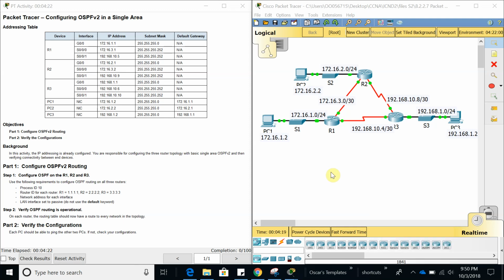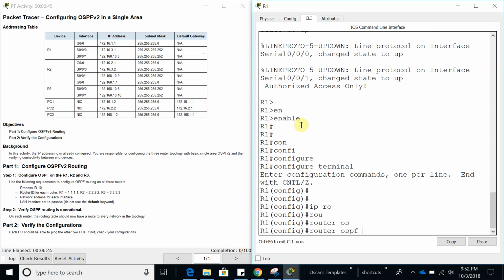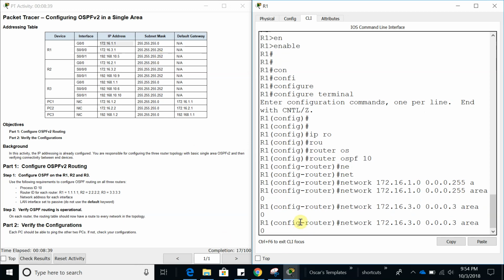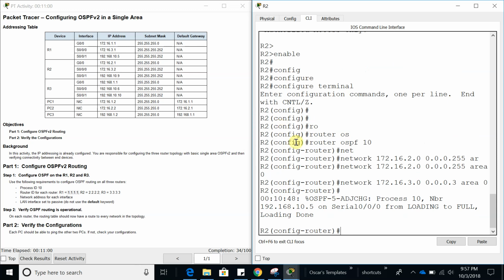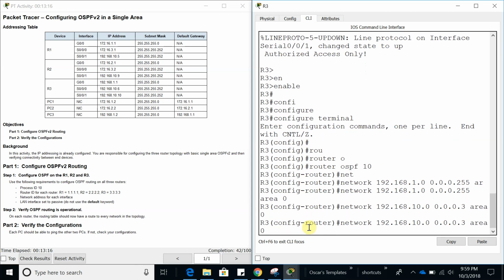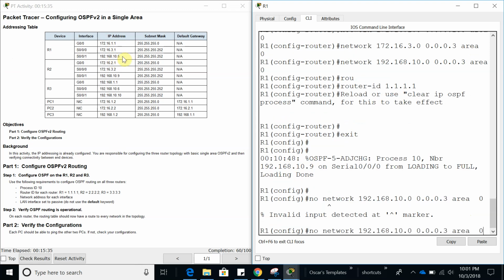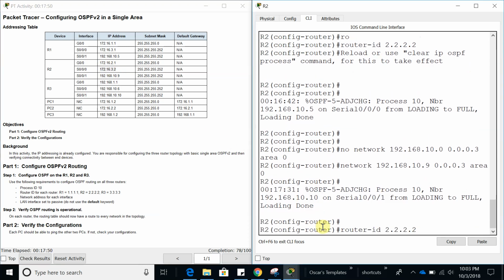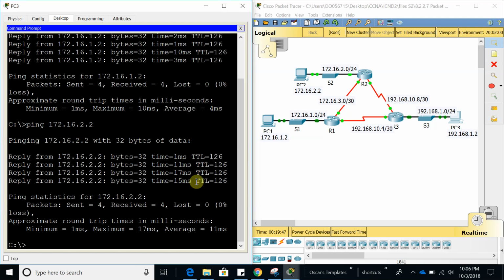8.2.2.7 Packet Tracer - Configuring OSPFv2 in a Single Area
In this activity, the IP addressing is already configured. You are responsible for configuring the three router topology with basic single area OSPFv2 and then verifying connectivity between end devices.